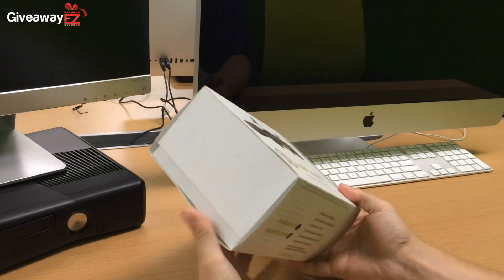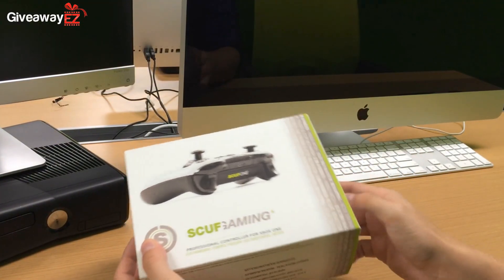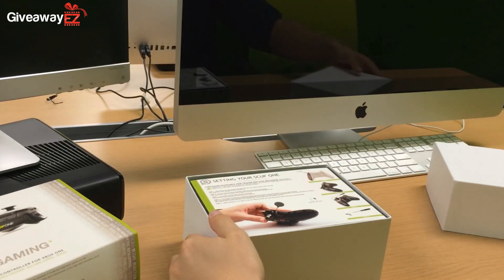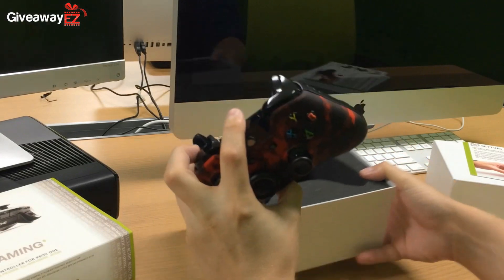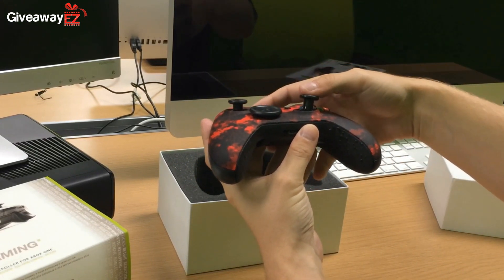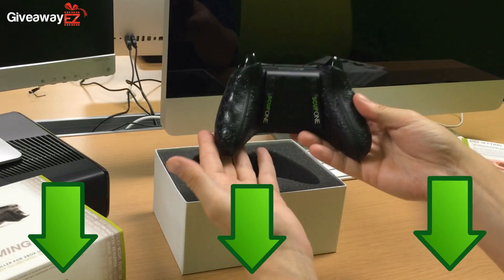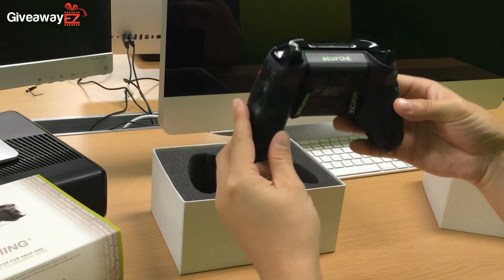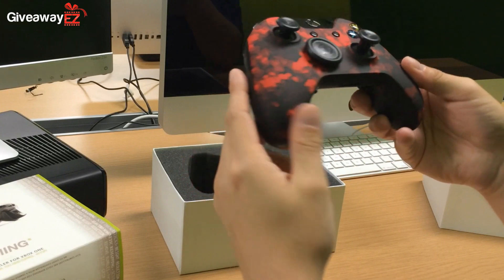[+] Scuf Controller of your choice - GIVEAWAY [+]